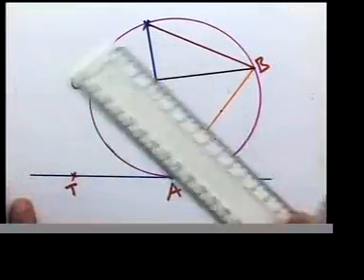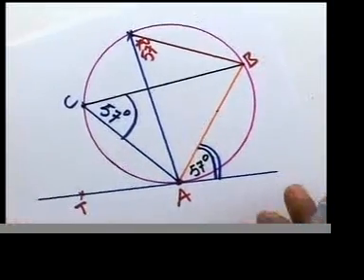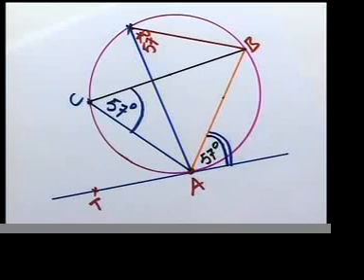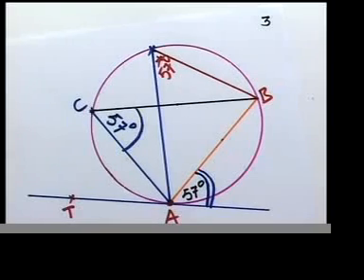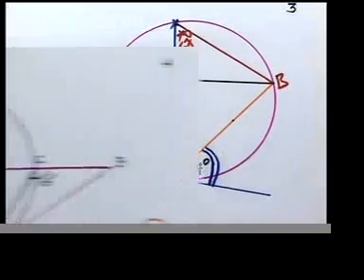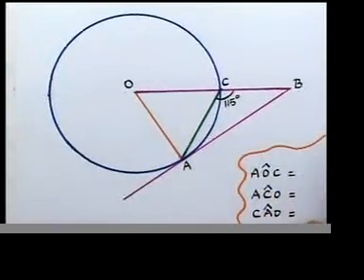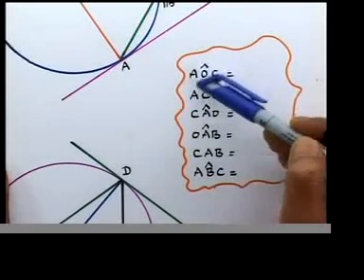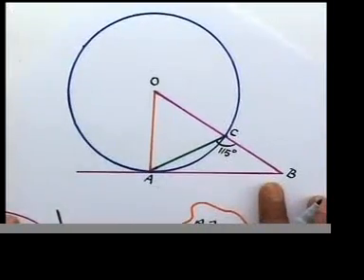TANGENT PROPERTIES PART 3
USEFUL TO GCSE, IGCSE, MATRICULATION AND GRADES 10, 11 & 12